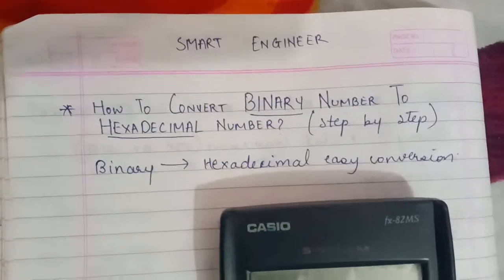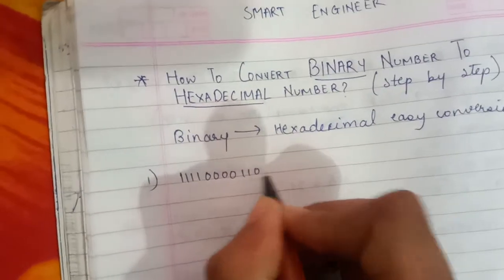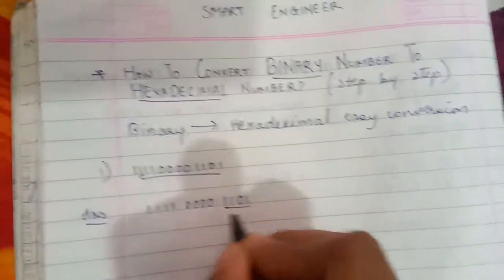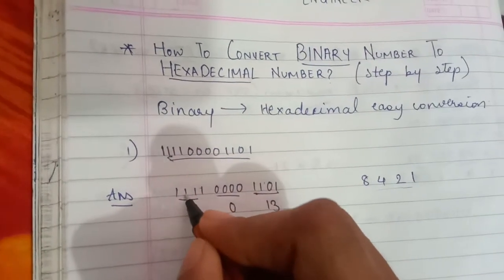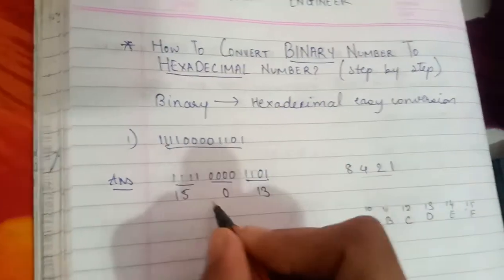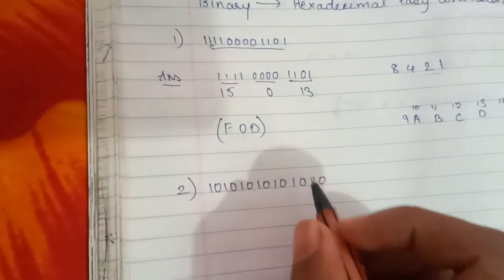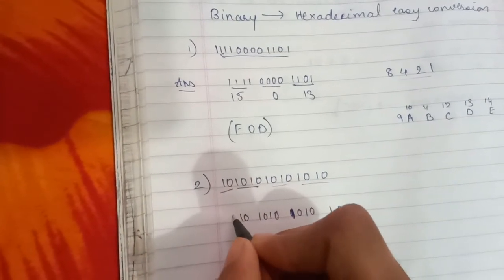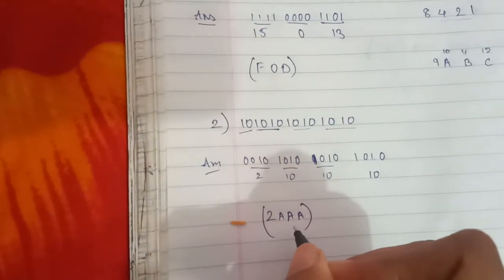Binary to Hexadecimal | How to convert binary to hexadecimal |Binary to hexadecimal conversion hind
Binary to Hexadecimal = video that has an explanation on how to convert binary number to hexadecimal number.